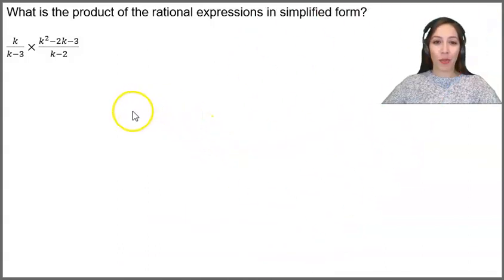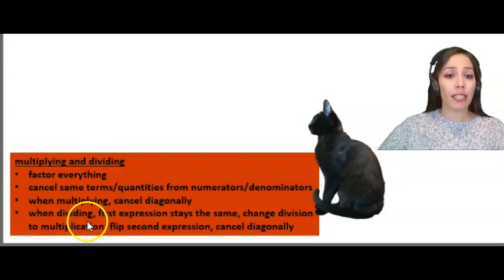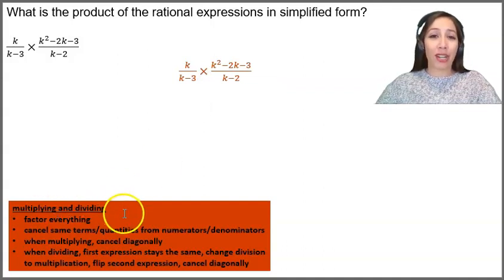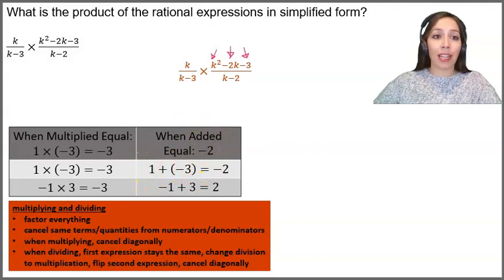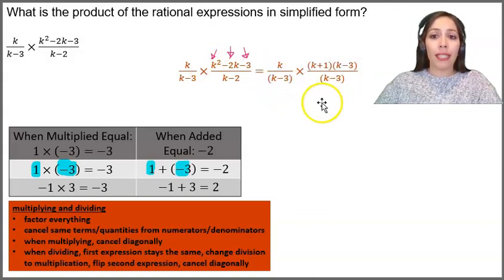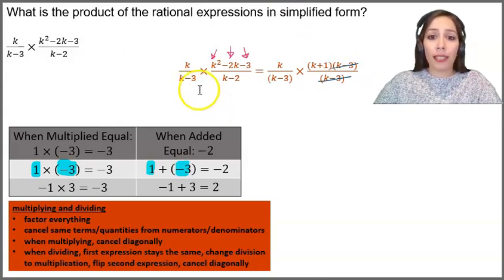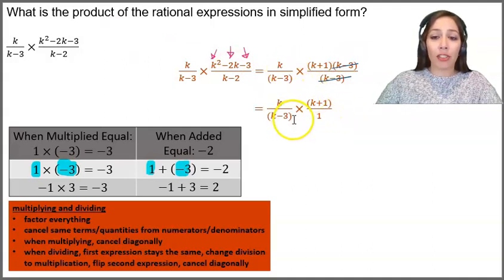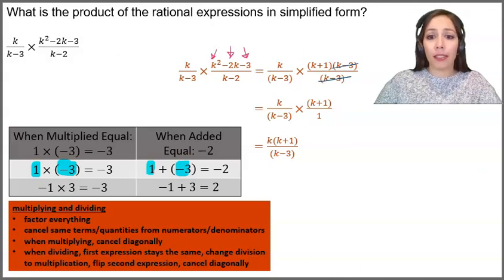Multiply and Divide Rational Expressions 1